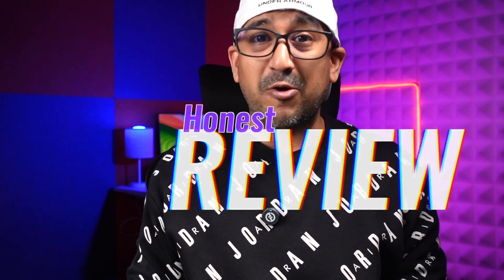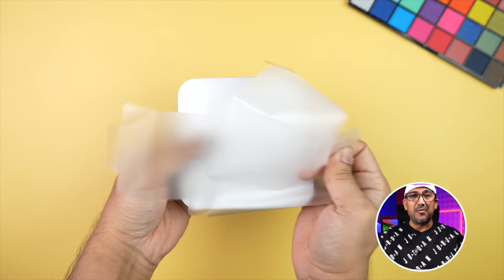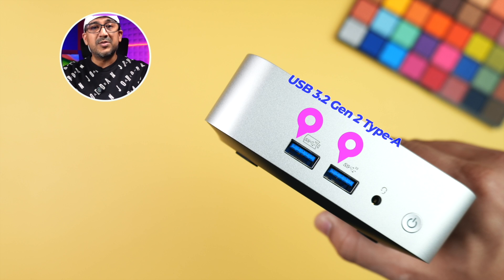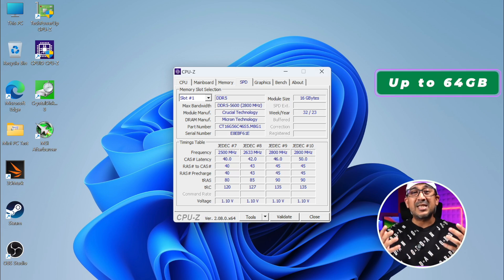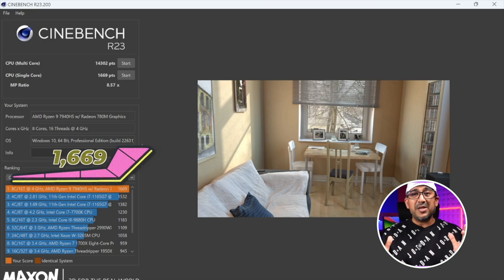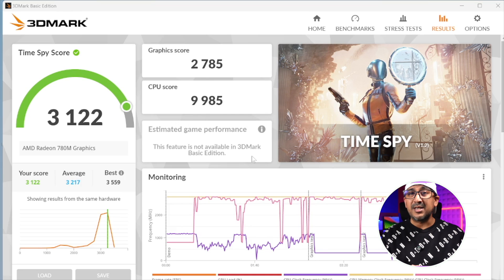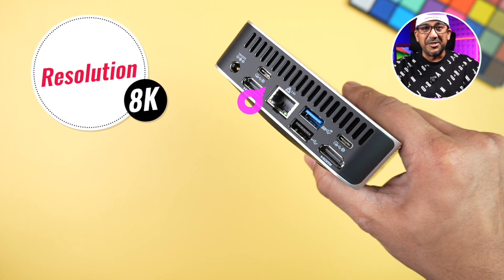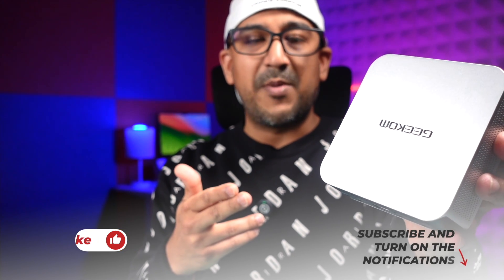Geekom A7 Ryzen R9 Mini PC Review, The Monster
AU Amazon

Intro 00:00
Unboxing 01:11
Appearance& Build 01: 27
RAM & Storage 03:45
Crystal Disk Mark 04:22
Windows 11 Pro 04:55
Benchmarks 05:14
Gaming Test 06:13
Display Output 07:34
Office Work 08:17
Verdict 08:46